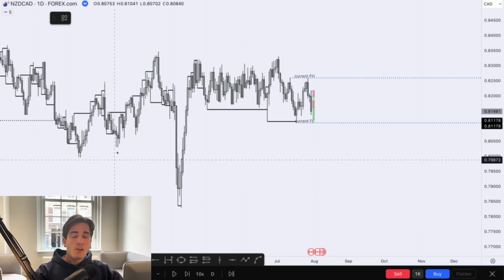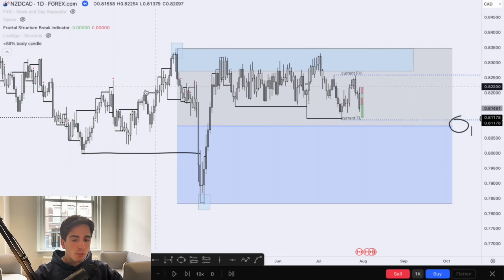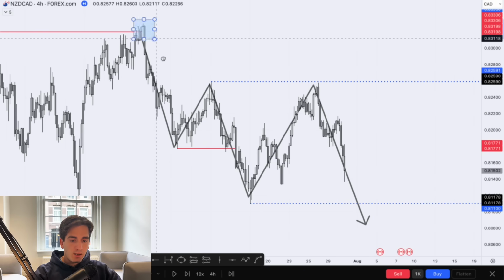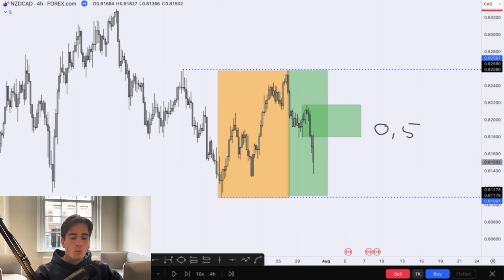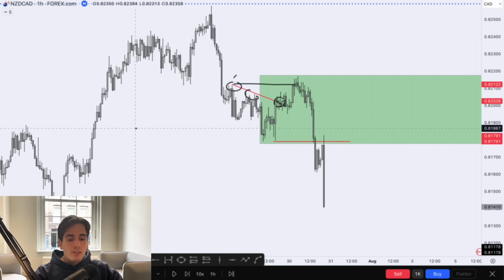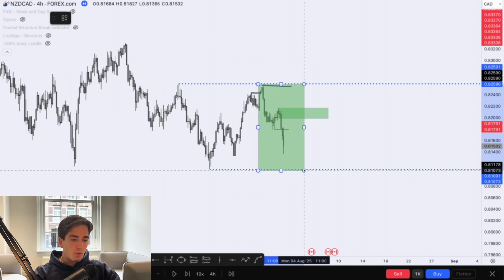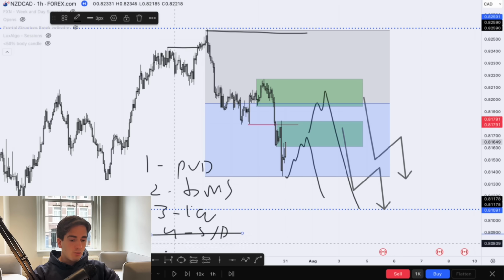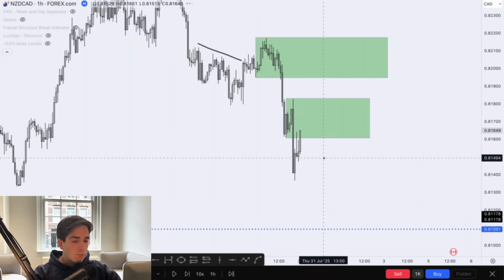How to Identify Strong Areas of Supply and Demand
Want the outlook every morning plus the setups I'm watching? It's all in the Discord, join here:

Timestamps
00:00 Intro
00:20 Daily Time Frame
02:30 4H Time Frame
03:55 Liquidity
04:47 1H Time Frame + Entry